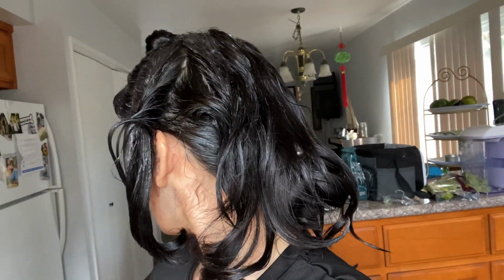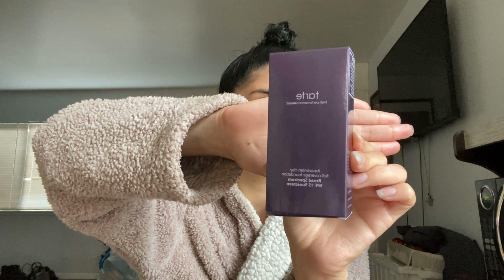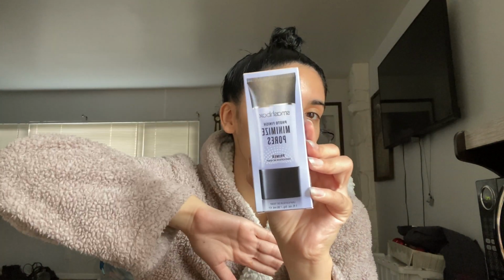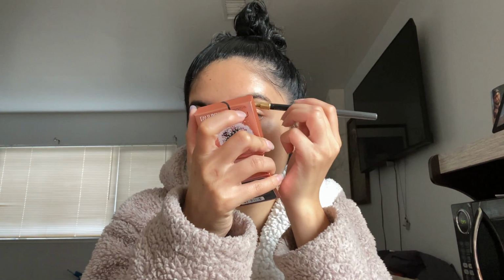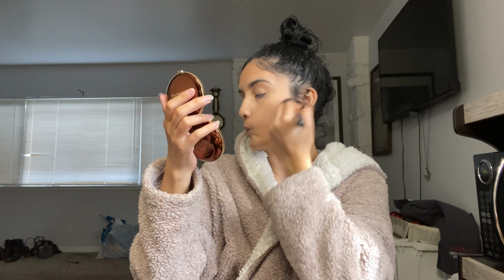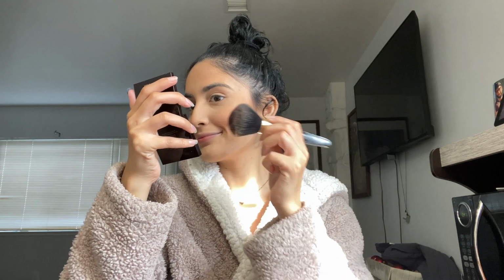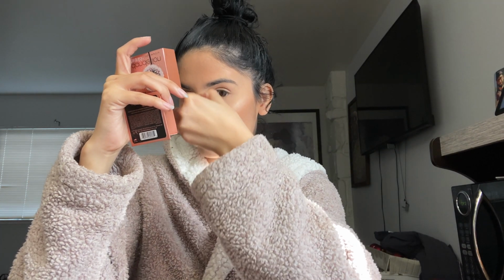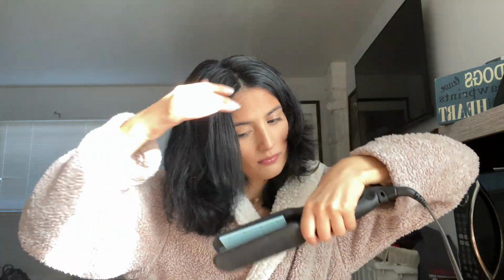23rd Birthday Vlog +GRWM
Hey luvs!🤍
Happy new year to you all! I wanted to kick of the year by posting since I do hope on becoming more active this year. This video I decided to vlog my birthday which is on January 7th the start of the new year! I turned 23 years old. I did a grwm and vlogged my birthday! Let me know what videos you’ll like to see from me this year.